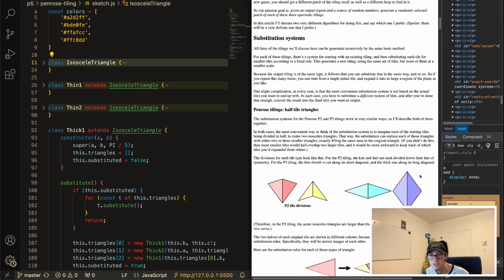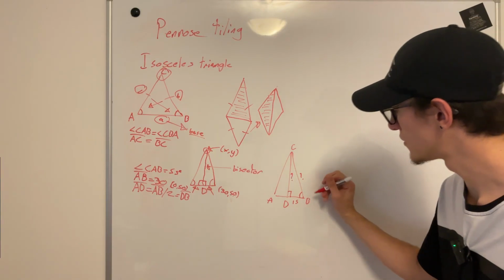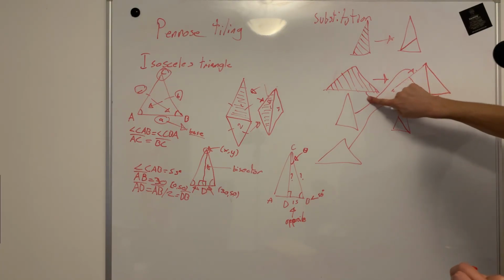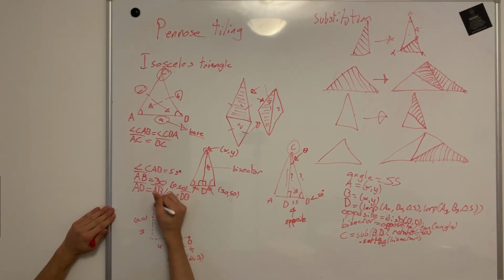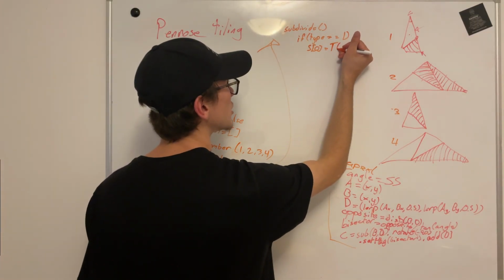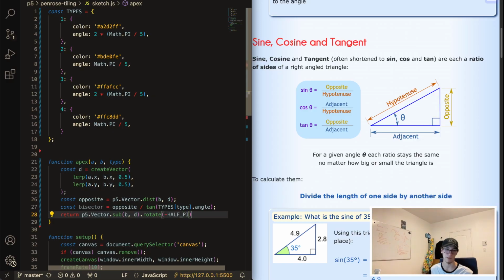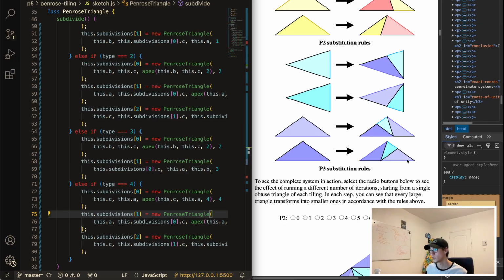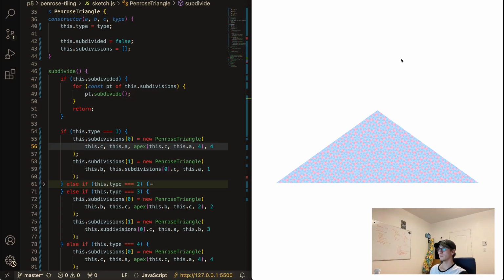P5 Javascript Sketch - Penrose Tiling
This video is a bit longer then other ones, but hopefully you can still enjoy it! We use trigonometry to create the Penrose Tiling and give a mostly complete explanation of the concepts. Hope you liked the video.